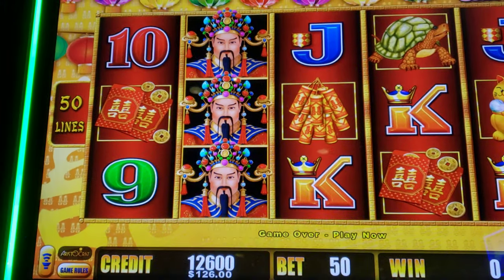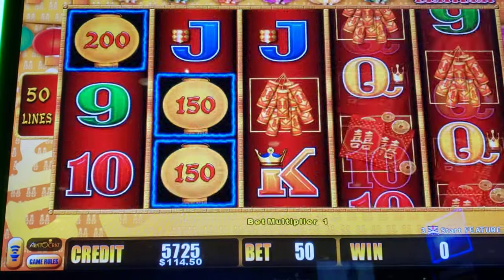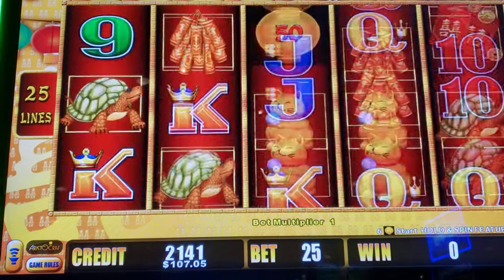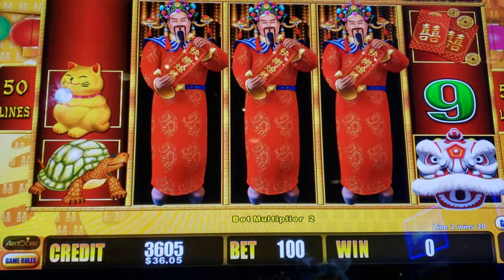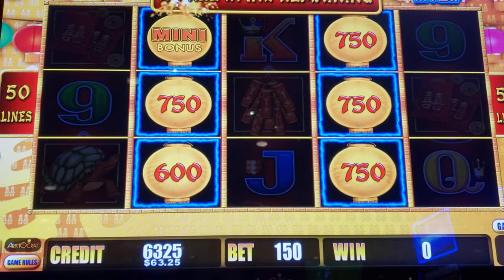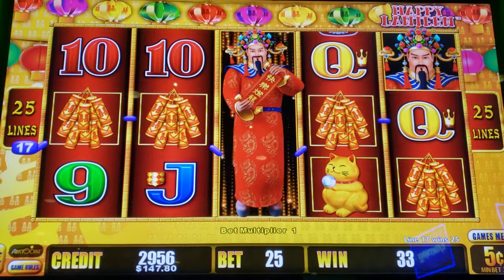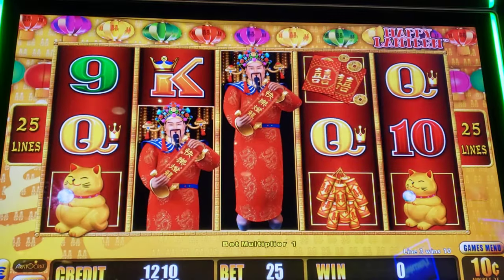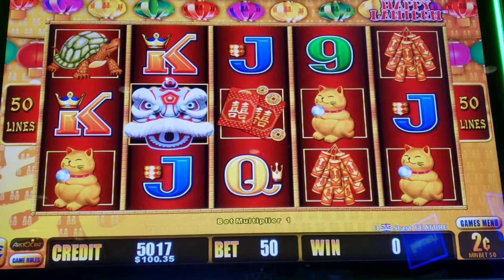LIGHTNING LINK Happy Lantern Slot Machine 🎰Barona Casino💥socal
Hi! I played this Happy Lantern Lightning Link Slot Machine at Barona, got 3 rows of Wilds and also a chance at the links in this video.  See what happens!

In this and other videos, I've mentioned testing out WINNERS BANKS. I"m sure we ALL would like to go home with a little more money than usual from the casino, and tucking winnings away can help!  If you are interested in testing one for yourself, this is what I am using:

LINKS-
     GET YOUR WINNERS BANKS 🔒🔑HERE!👇
👉 ✔Casino Winners Bank with Lock & Key & Window (Amazon)

👉 ✔Gamble Box Cash Drop Box w/Velvet Case (Amazon)

© All videos & uploads are the intellectual property of @yogislots777. You do not have permission to copy, re-use or publish any part of them without my written consent.